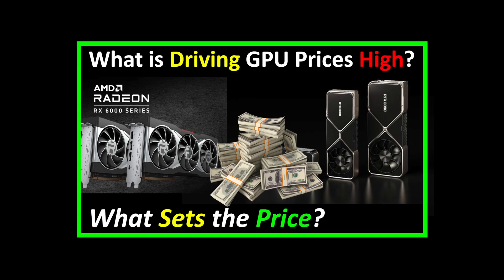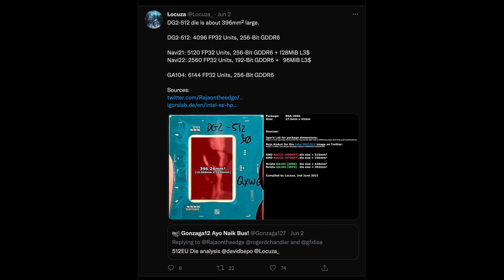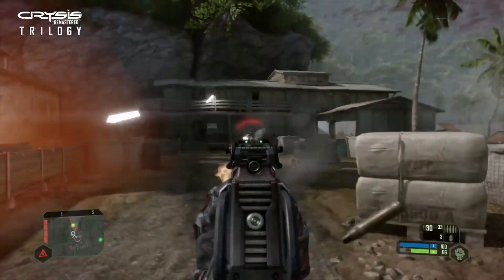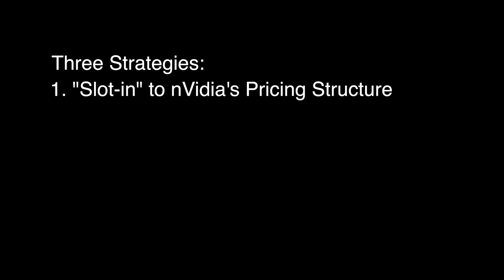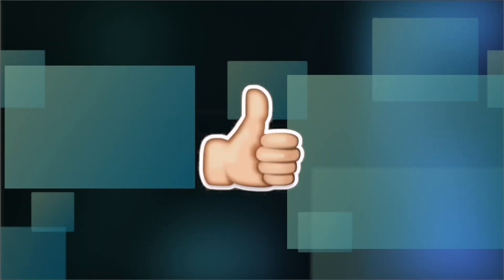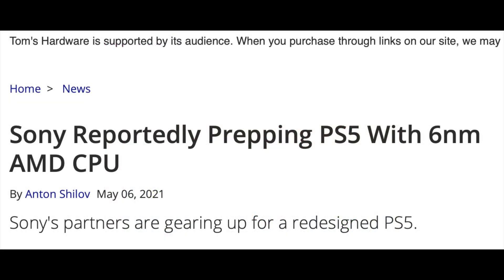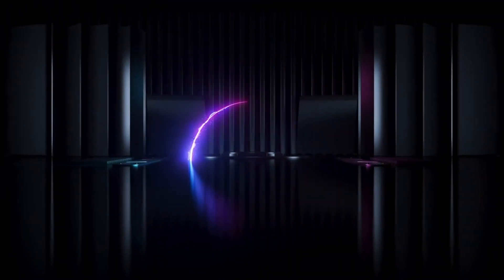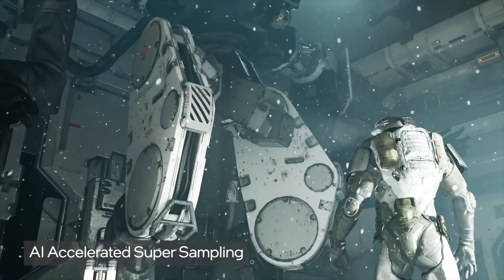Will Intel ARC GPUs Save PC Gaming? When?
Intel announced their new GPUs, branded as ARC, at their Architecture Day. That, along with some recent leaks, provides us some insight into what we can expect from a performance and pricing standpoint. Will that be enough in today's GPU shortage environment? Will Intel ARC GPUs Save PC Gaming? When will they be released?